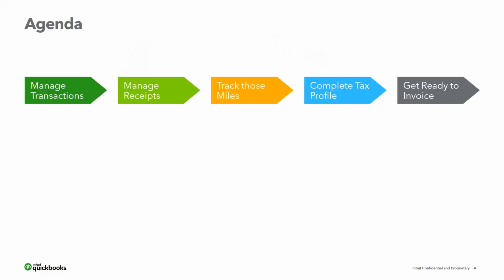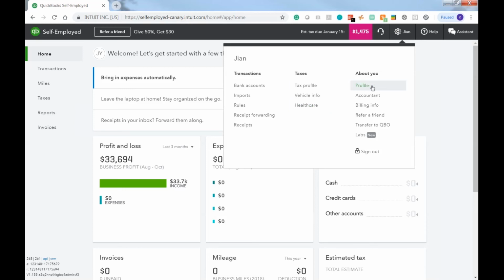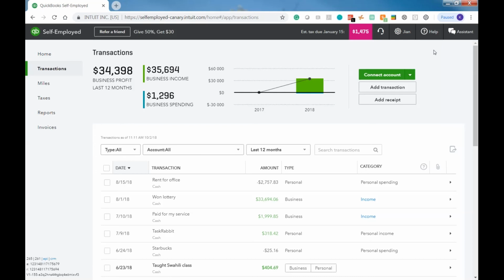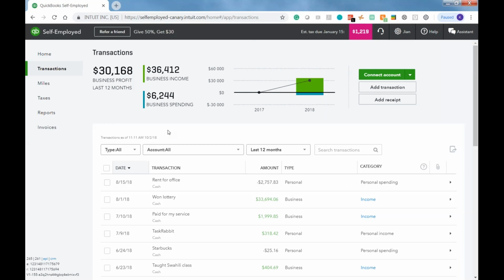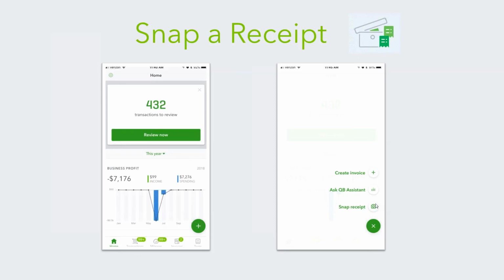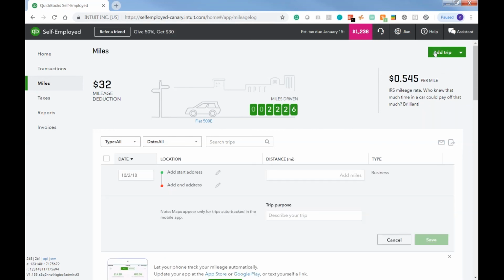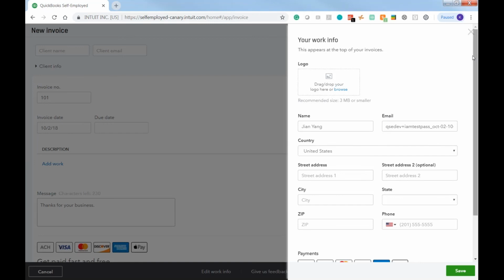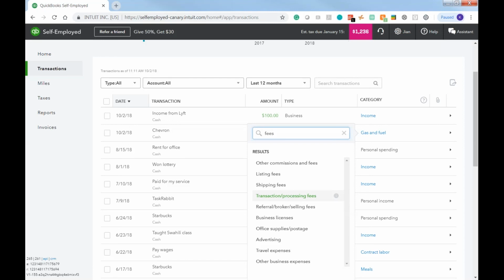Set Up for Success - QuickBooks Self-Employed Webinar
Are you self-employed and wondering how to make your day-to-day accounting tasks easier? This session focuses on the fundamental features of QuickBooks Self-Employed, and provides helpful tips for setting up your account and completing basic tasks.